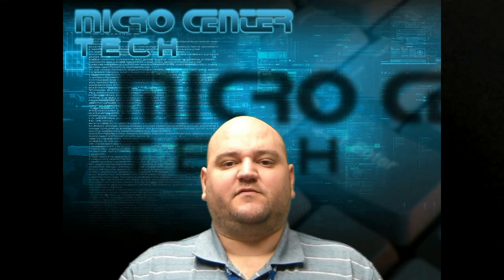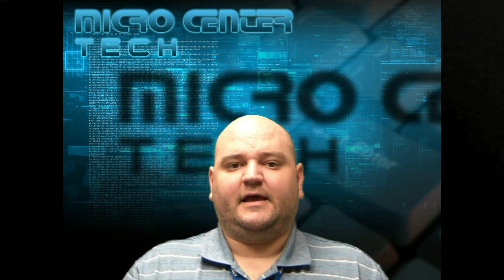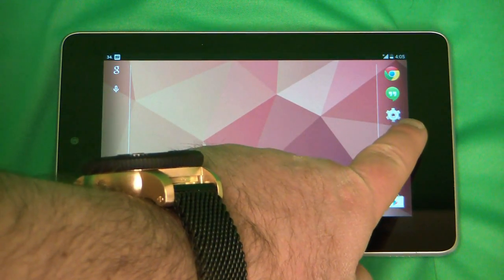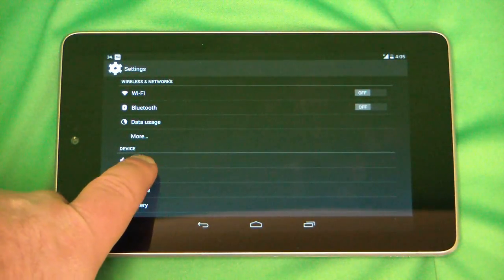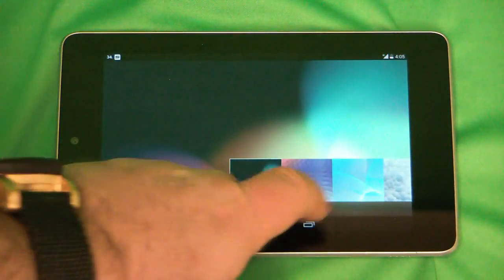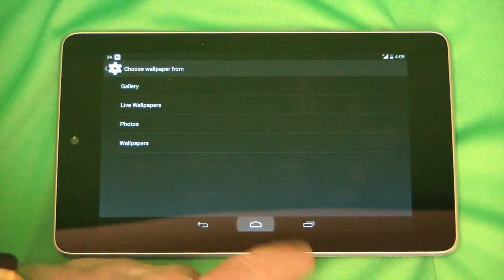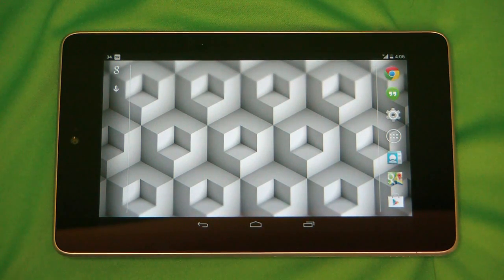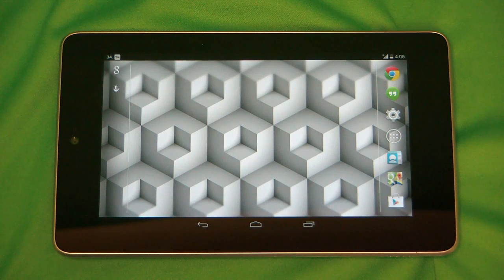How to change wallpaper Nexus 7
Micro Center Tech Support shows you how to change wallpaper on the Nexus 7.